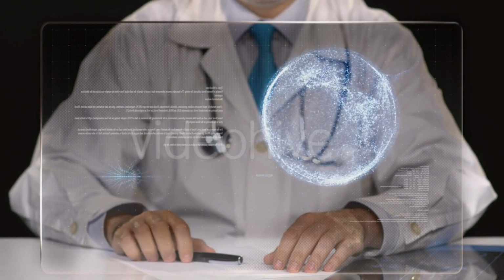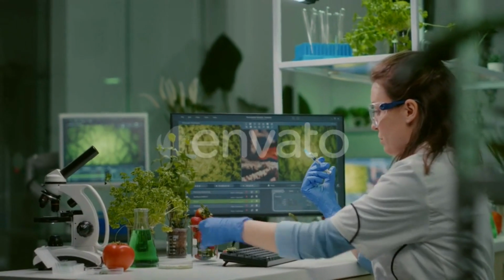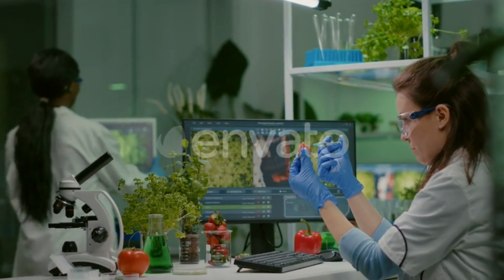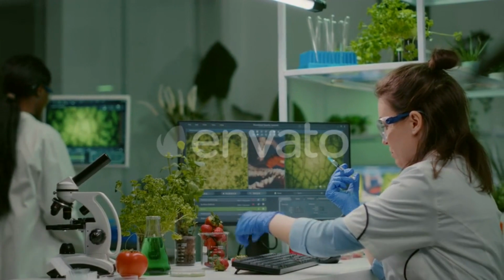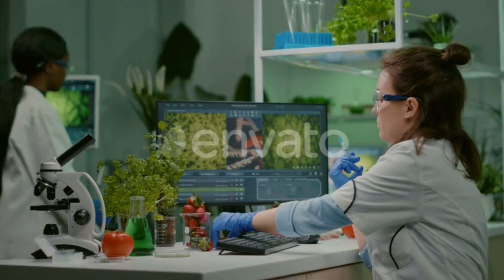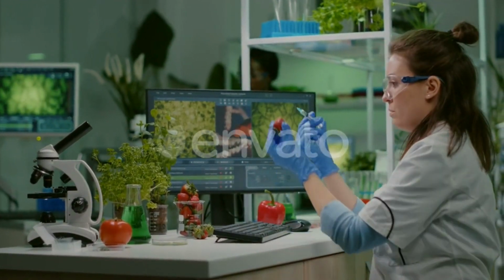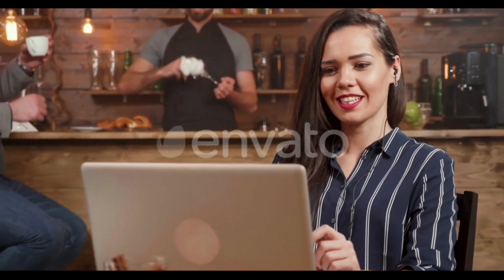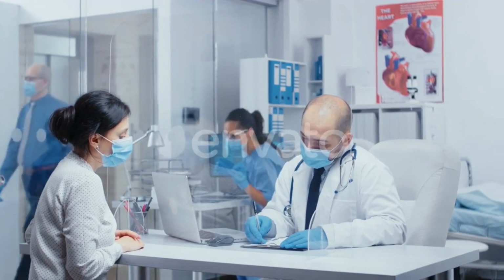genetic engineering| FUTURE??| what is genetic engineering| APPLICATIONS| complete process| genetics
this video is about genetic engineering basis to complete process, APPLICATIONS, genetics, FUTURE??.Genetic engineering penetrate in all fields such as agriculture, industrial, medical, pharmaceutical, etc. Its APPLICATIONS spreader. It have both positives and negatives. its depend on its FUTURE to use it with the welfare of mankind.